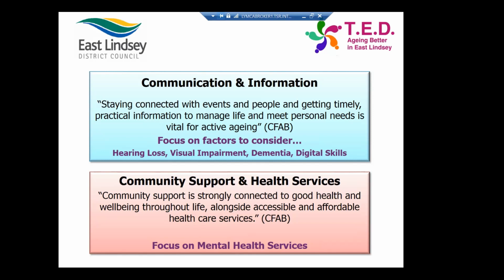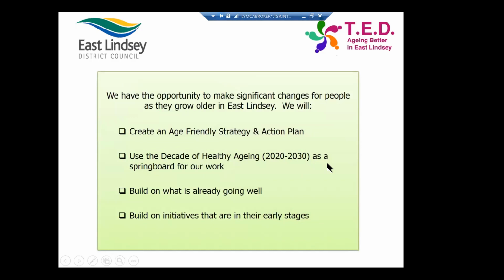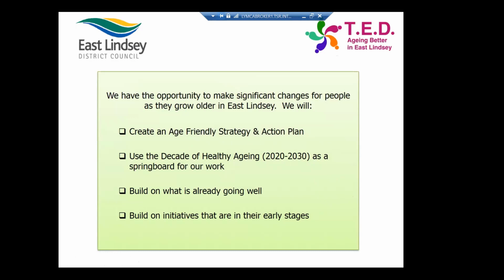Theme 04 - Co-production with coastal and rural settings | Resources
Workstream 1 - Age Friendly Baseline Assessment  - Overview and Discussion